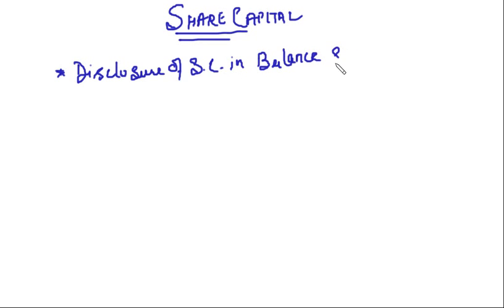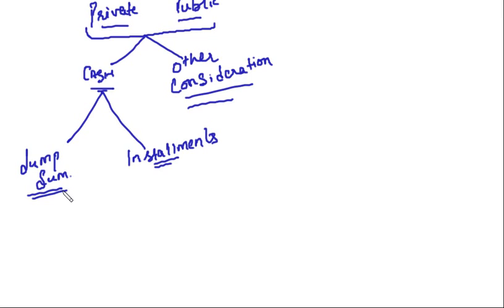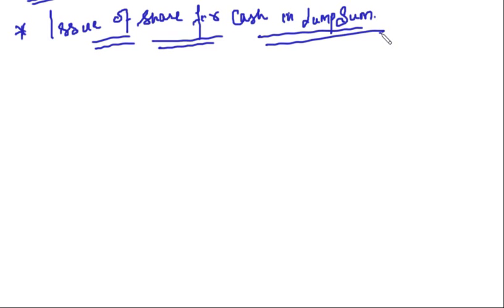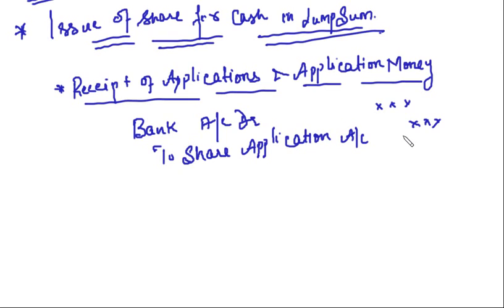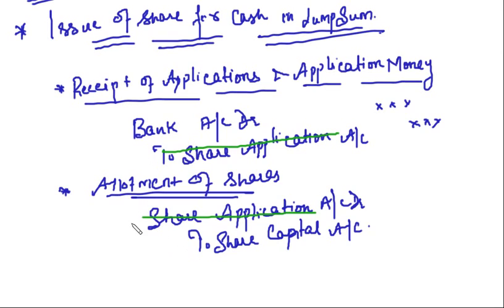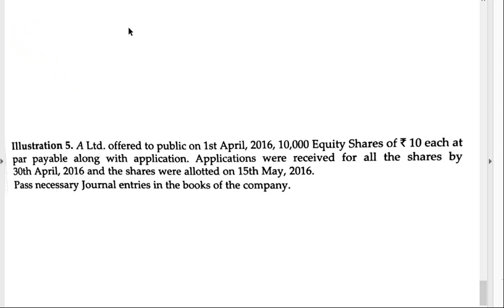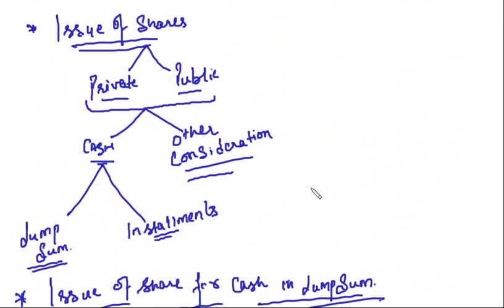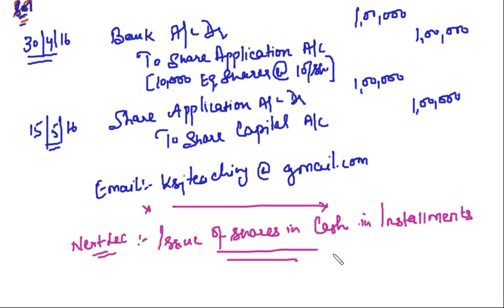Lecture-122-Share Capital-VI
Discussion on Issue of shares for cash in lumpsum.